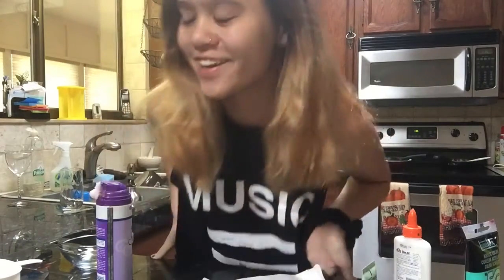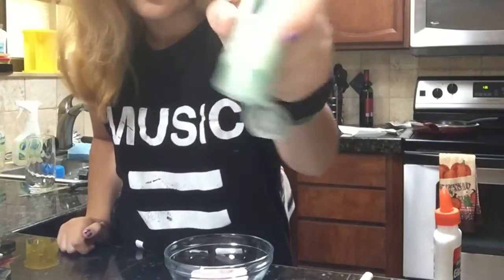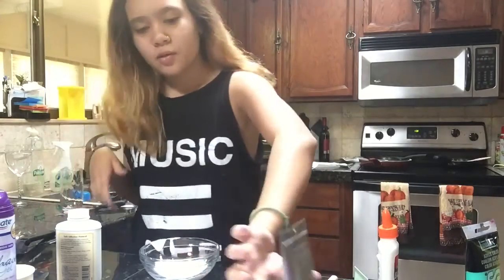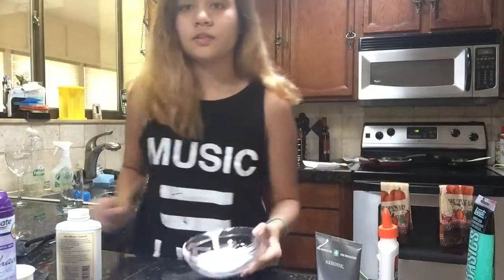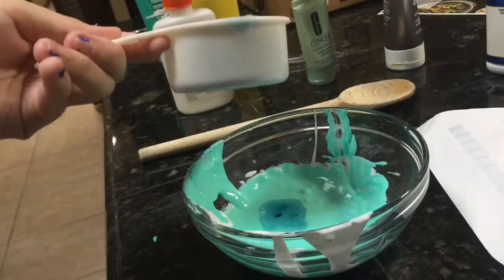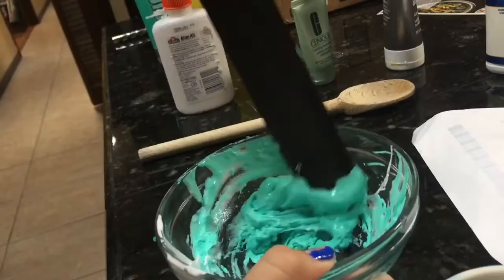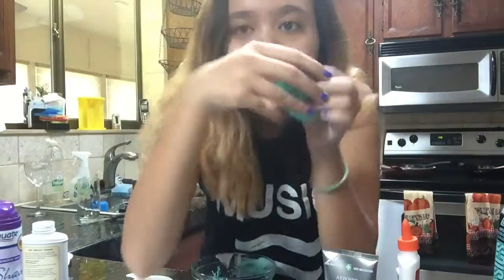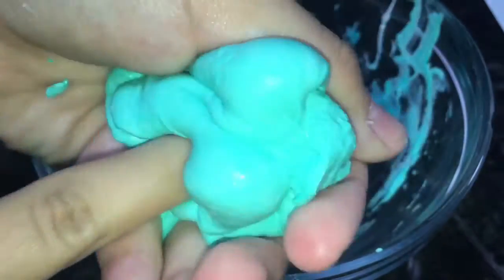making slime with Arianna G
Main YouTube channel: Arianna G The Friends Channel

Main YouTube channel2: El Byers

Shnapchat: @ariannag1989

My other Snapchat: @okfarkle

Vine: @Arianna G//RIP VINE

Musical.ly:@ariannamelia201

Musical.ly:@ariannagabriel

YouNow:@ariannag6

eBay @ariannamelia

Supporters of this channel are called: Moes Squad